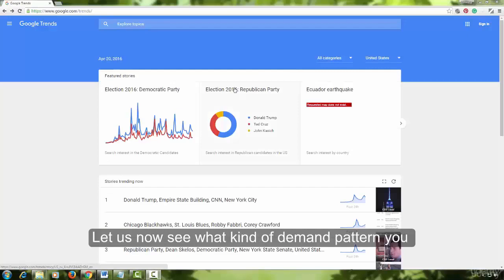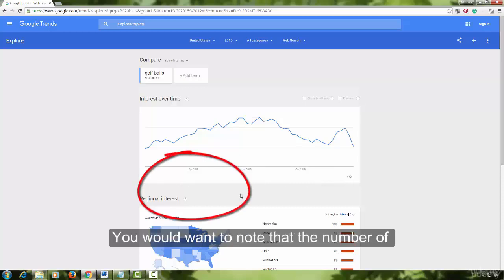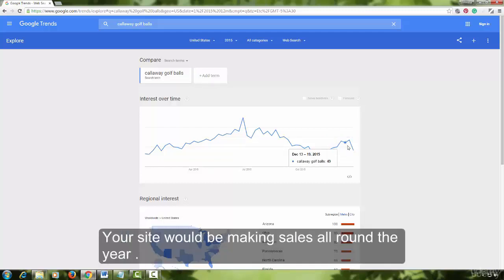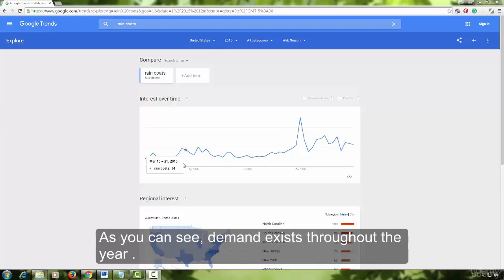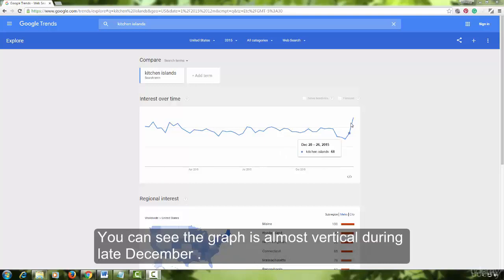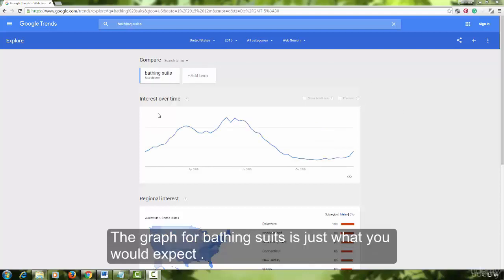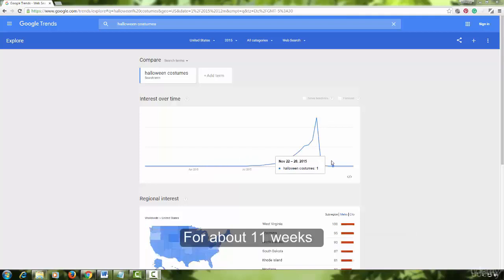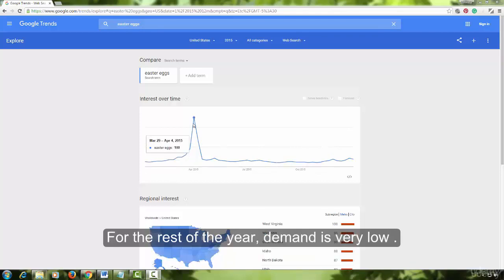004. Worked Examples - Seasonality and Trends